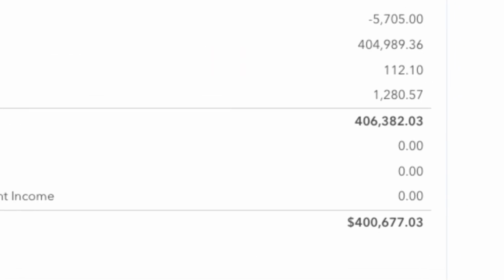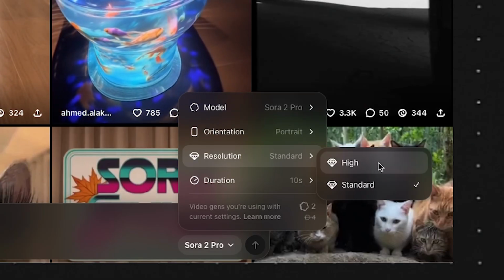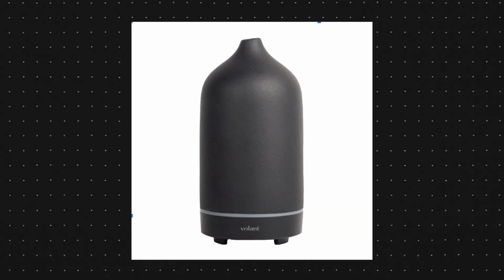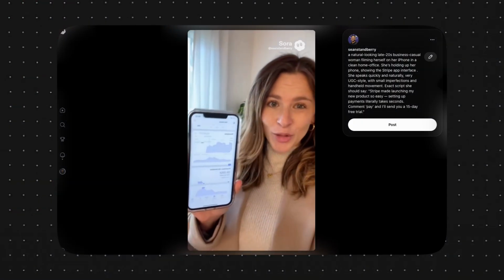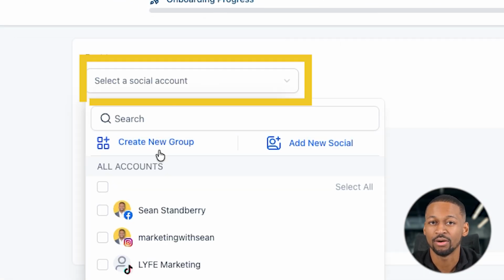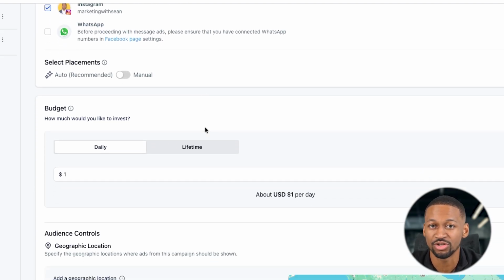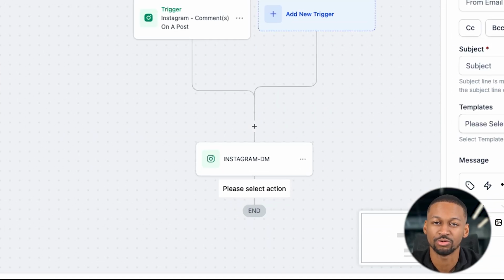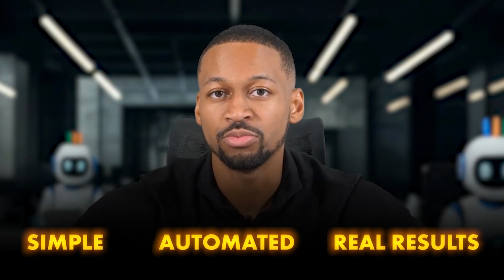AI UGC Ads: How Start a New Business With $0 and Sora 2 (As a Beginner)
With AI UGC Ads, there's never been an easier time to make money online than right now.

Timestamps
Intro (0:00)
#1 Why this matters (1:05)
#2 How to get started (1:55)
#3 How to Make AI UGC Ads w/ 3 Examples (3:29)
#4 How to Distribute AI UGC Ads (7:33)
#5 How to Run Ads (9:16)
#6 Automations that Convert (11:03)
#7 How to Turn this System into a Business (13:02)

In this video, I'll show you how to `make money online` by creating `ugc ads with ai`, even if you're new to `ai video` generation. We'll cover how simple it is to launch your `online business` and set up a seamless `stripe payment` system, including a special trial offer.